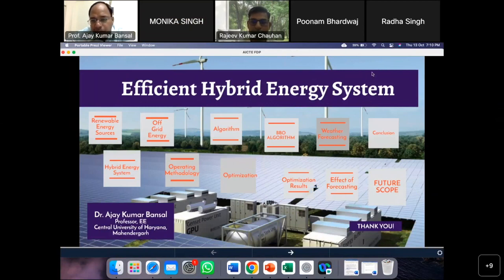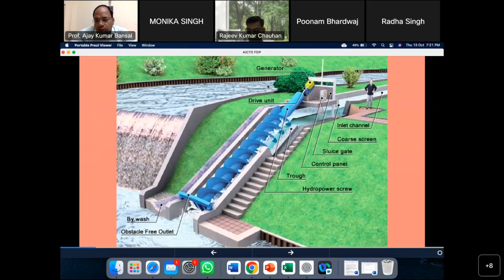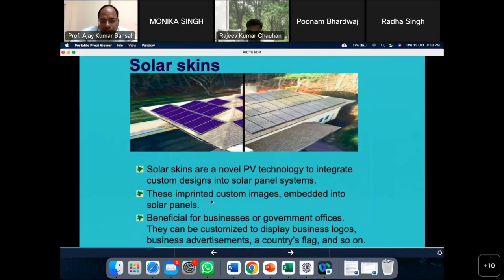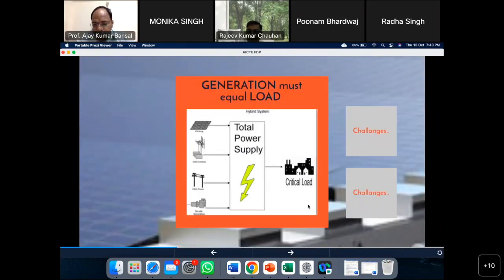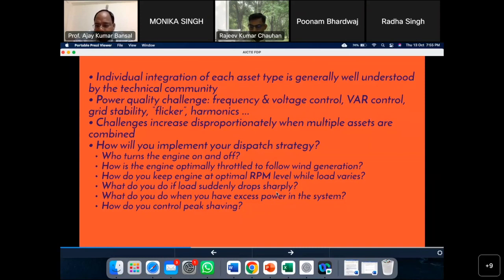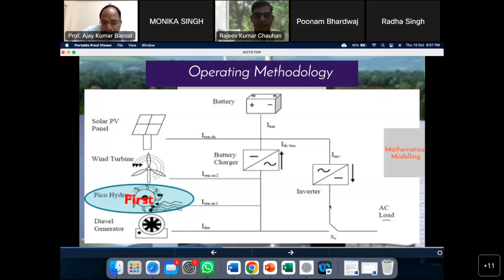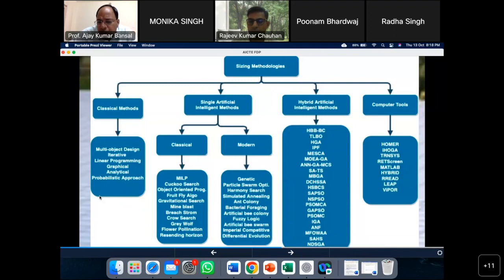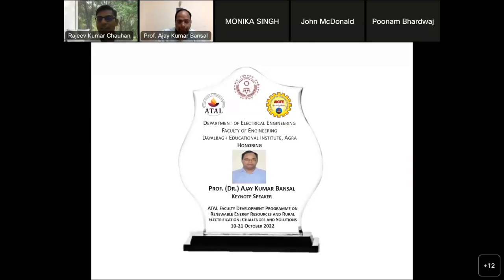Optimization of hybrid energy system including forecasting by Prof. AK Bansal